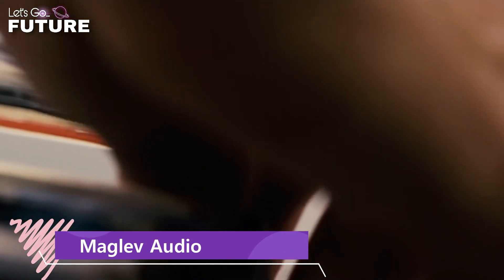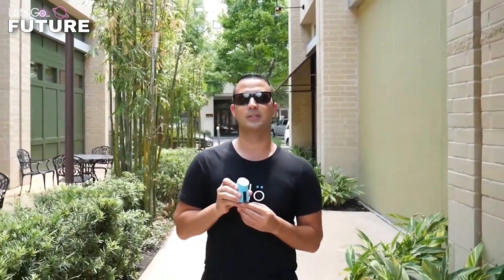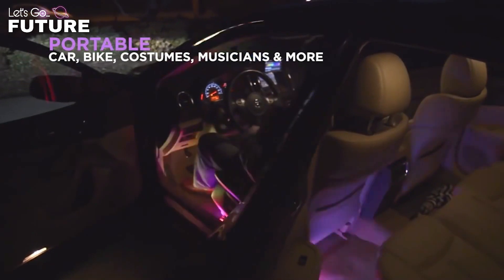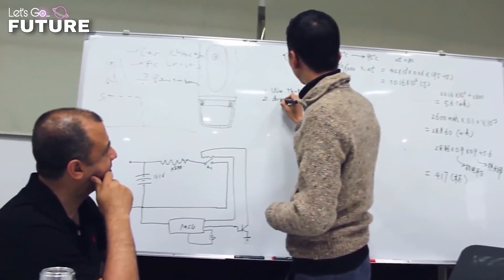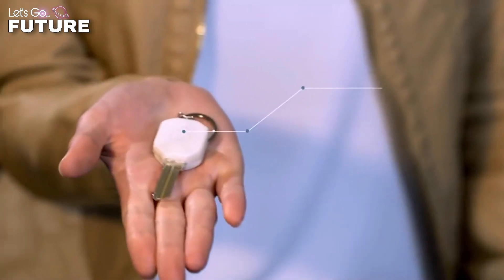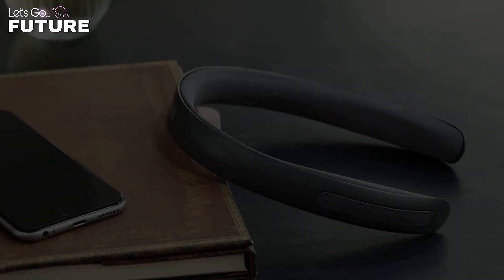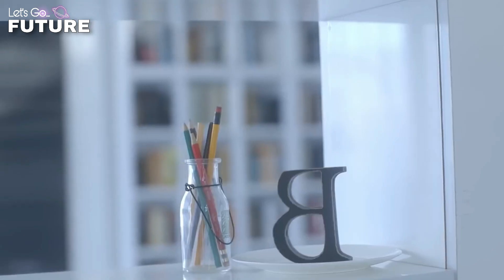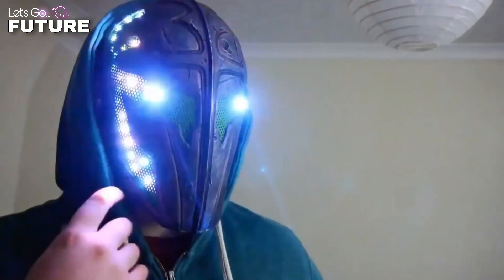Top 10 Awesome Inventions, That Make your life smart | Let's Go Future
Tag Line
future technology,
top 10,
new tech,
technology video,
cool gadgets on amazon,
cool gadgets,
Awesome _Inventions,
gadgets,
new gadgets,
amazing gadgets
future gadgets,
top 10 awesome gadgets,
gadgets video,
tech videos,
amazing gadgets on amazon,
tech videos,
new gadgets smart appliances,
new technology video,
amazon product,
science & technology,